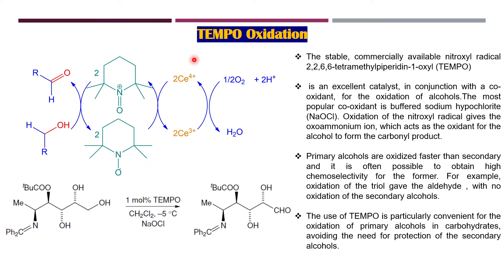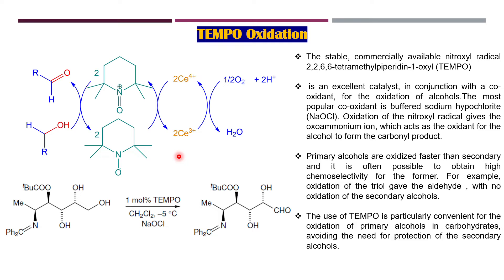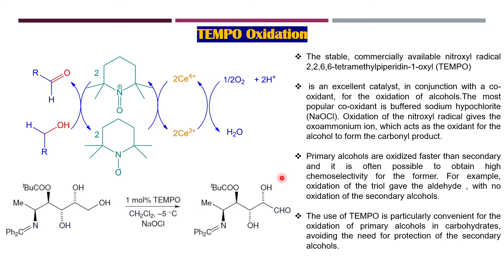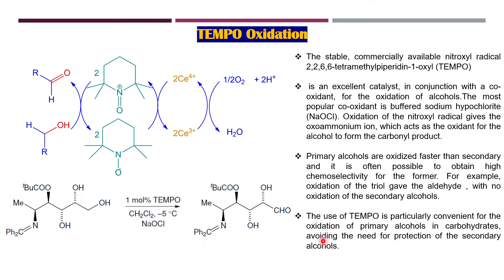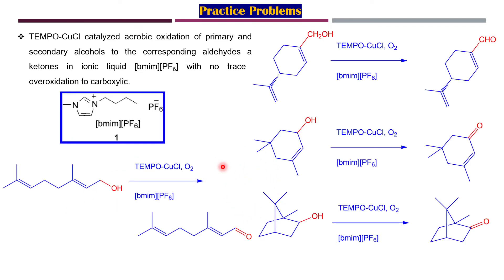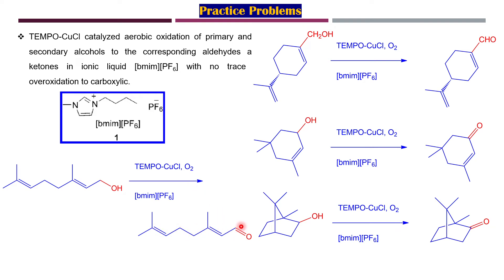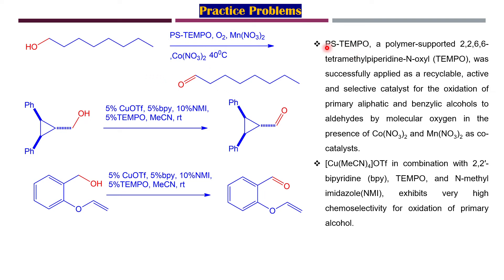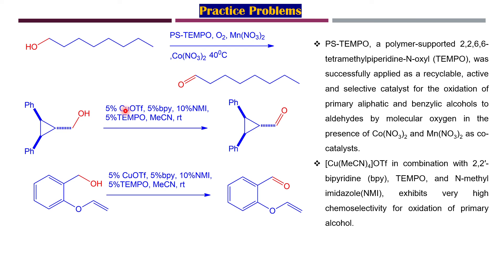TEMPO Oxidation- Oxidation of primary alcohols, Stable and Selective Nitroxyl Radical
What do you mean by TEMPO Oxidation of primary alcohol keeping in mind Selective Nitroxyl Radical?

TEMPO (2,2,6,6-Tetramethylpiperidin-1-yl)oxyl) oxidation is a widely used method for the oxidation of primary alcohols to aldehydes and secondary alcohols to ketones. TEMPO is a stable and selective nitroxyl radical that is often used in conjunction with a co-oxidant, such as sodium hypochlorite (NaClO), to selectively oxidize alcohols without over-oxidation to carboxylic acids.

In the TEMPO oxidation reaction, the TEMPO radical and the co-oxidant react with the alcohol to form an intermediate aldehyde or ketone, which is then further oxidized by the co-oxidant to form the final product. The reaction can be carried out in a variety of solvents, including water, methanol, and acetonitrile, and at various temperatures and reaction times.

The TEMPO oxidation reaction has several advantages over other oxidation methods, including its mild reaction conditions, high selectivity, and compatibility with a wide range of functional groups. The reaction is commonly used in organic synthesis and is particularly useful in the synthesis of complex natural products and pharmaceuticals.

📌WHATSAPP AT

FOR

 📚   STUDY MATERIALS